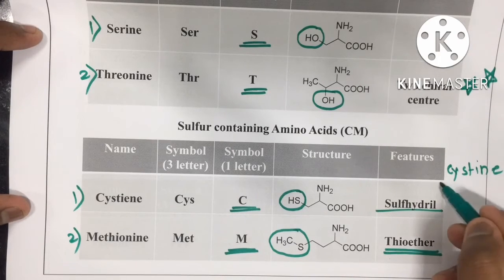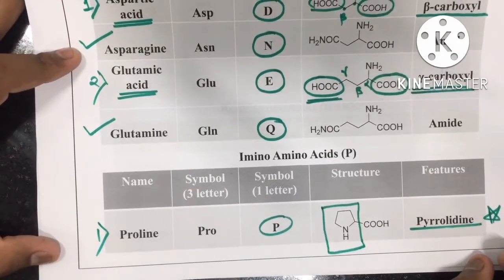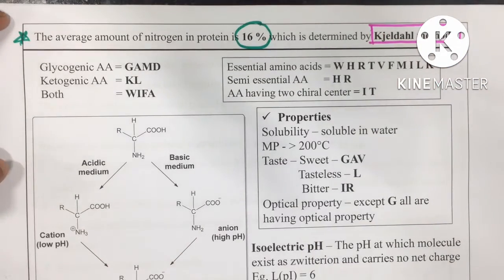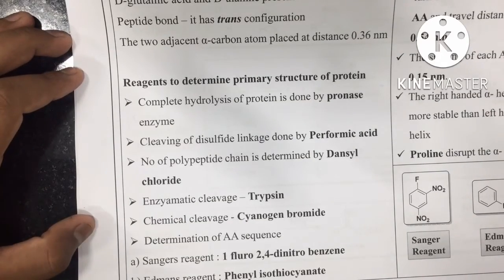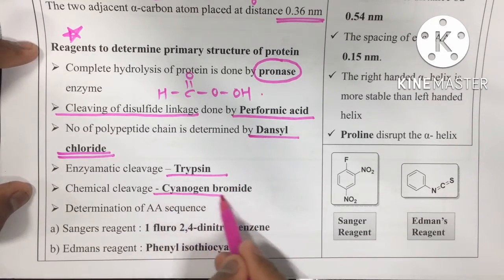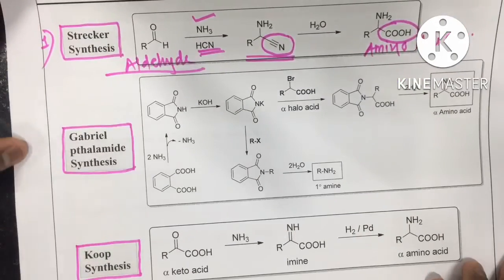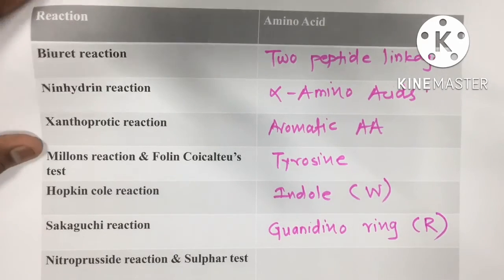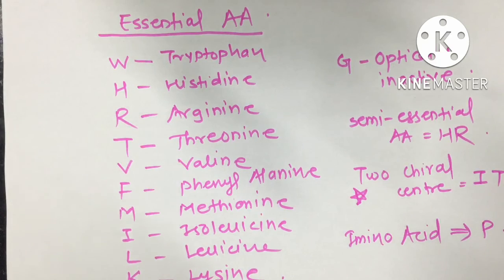AMINO ACIDS & PROTEINS (BIOCHEMISTRY)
Proteins & Amino Acids
Biochemistry